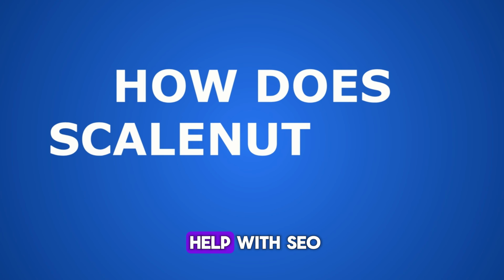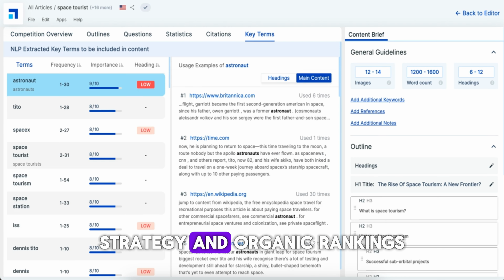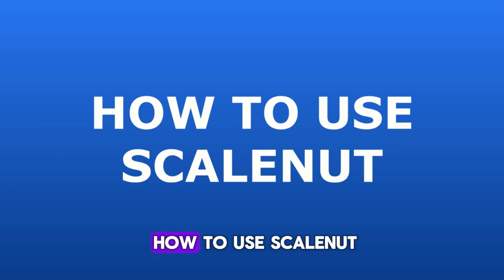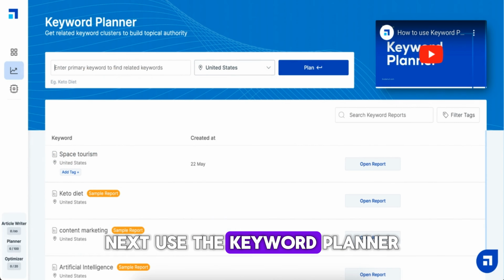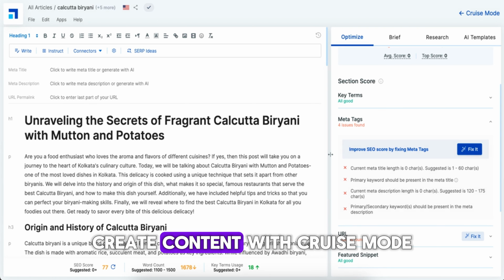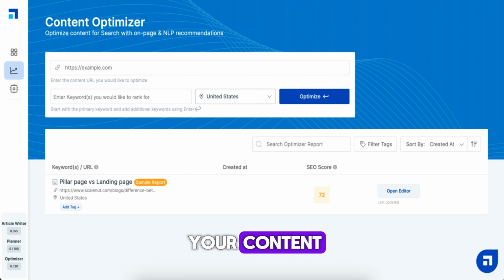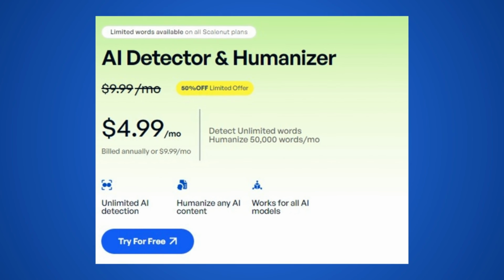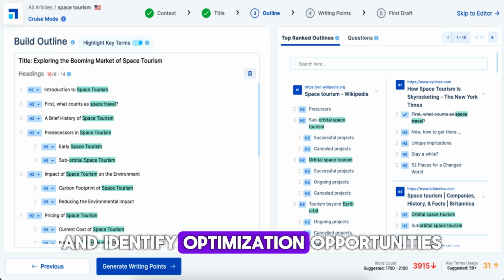Scalenut Tips: I Spent 30 Days with Scalenut and Got SHOCKING Results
In this video, I share my experience after spending 30 days with Scalenut and reveal the surprising results I achieved using this powerful AI content tool. If you're looking to improve your SEO game and content strategy, I'll show you exactly how to use Scalenut for keyword research, content optimization, and scaling your content production. I also dive into features like Scalenut Auto Optimize, which can automate and enhance your workflow for maximum efficiency. Whether you're new to Scalenut or an experienced user, these tips will help you unlock its full potential.